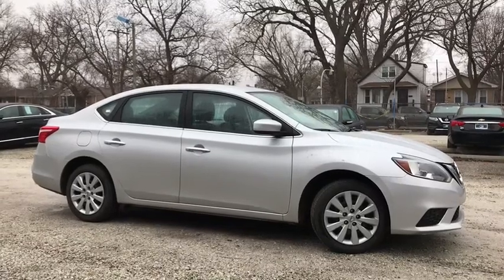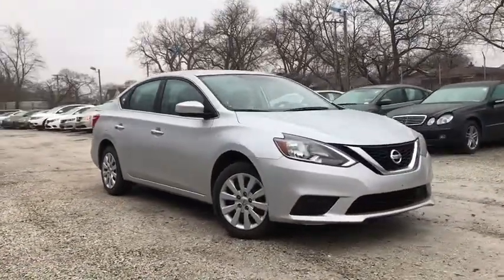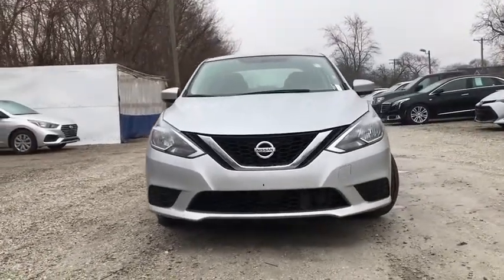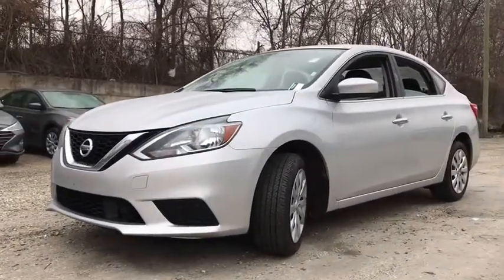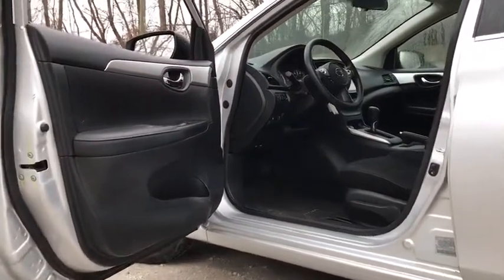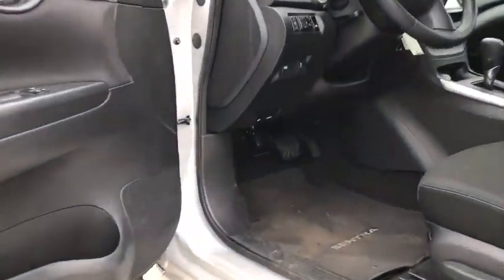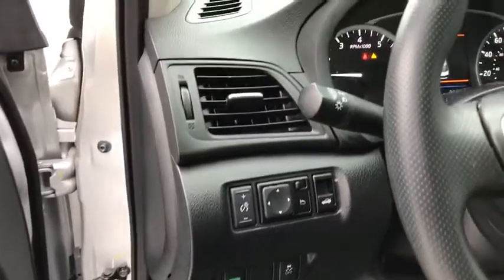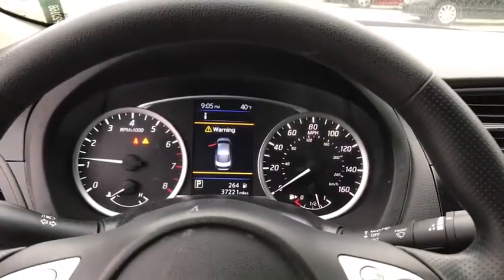2019 Nissan Sentra Near Me, Oak Lawn, Matteson, Northwest Indiana, Calumet City P20168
Brilliant Silver Metallic Used 2019 Nissan Sentra available in Chicago, Illinois at Kingdom Chevrolet. Servicing the Oak Lawn, Matteson, Calumet City, area.

Kingdom Chevrolet
6603 S Western Ave

Clean CARFAX. 2019 4D Sedan Nissan Sentra S Silver CVT with Xtronic FWD 1.8L 4-Cylinder DOHC 16V HUGE INVENTORY REDUCTION SALE GOING ON NOW!! NO CREDIT, LOW CREDIT NO PROBLEM . WE HAVE THE TEAM TO HELP YOU GET INTO A GREAT DEPENDABLE RIDE.